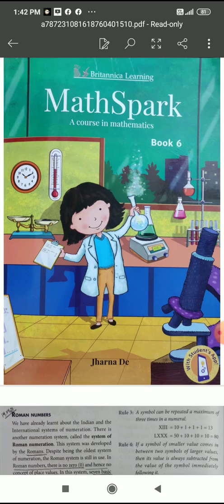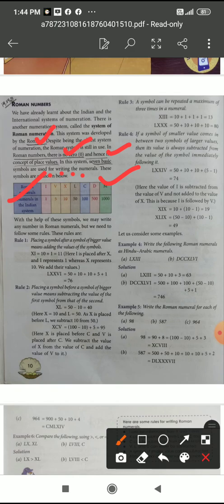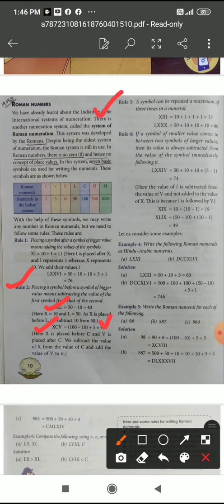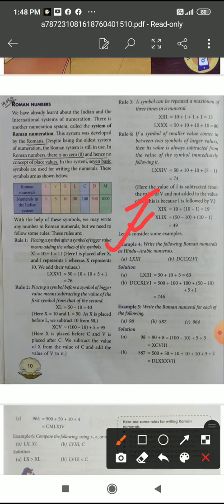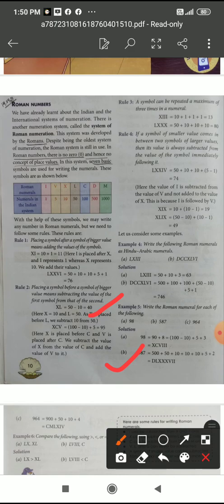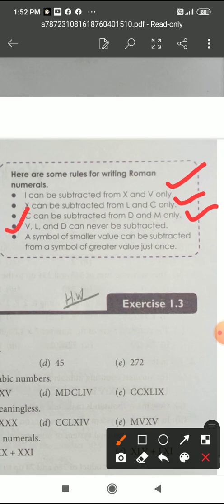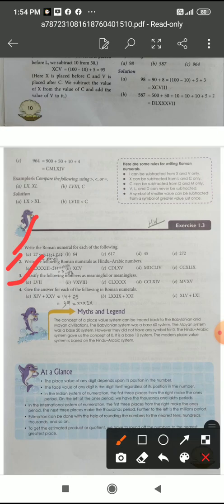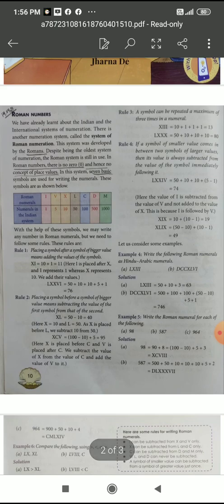STD-6, MATHEMATICS, CH-1, PART-4